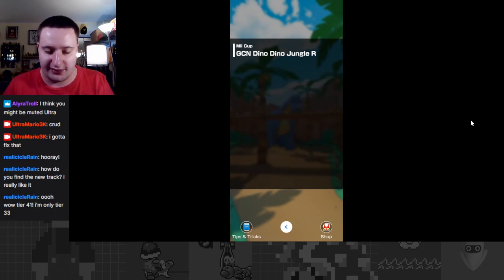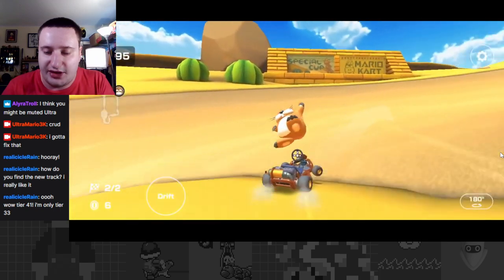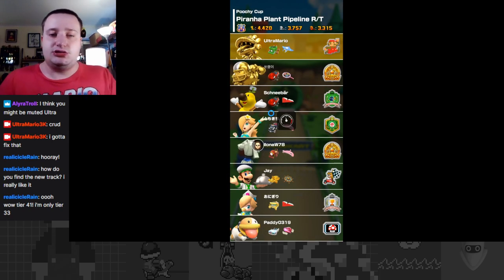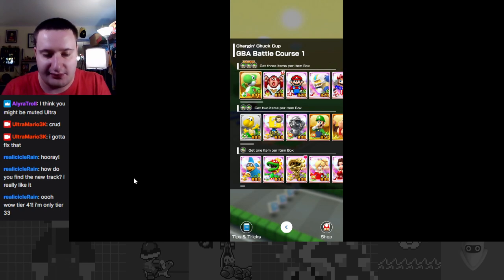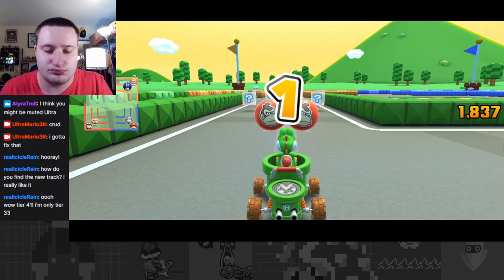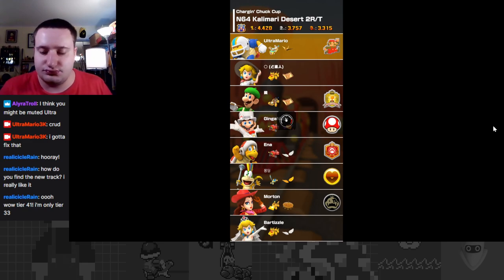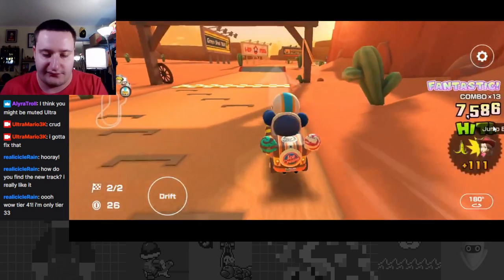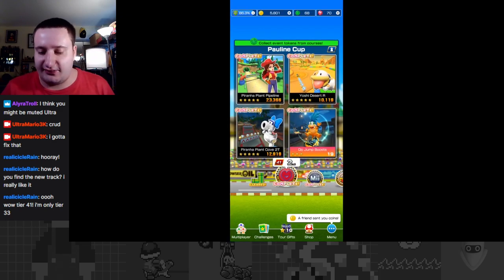A Pipe Dream Come True! - Pipe Tour Part 1 - Mario Kart Tour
Note: Due to an issue with the audio the mic is off for roughly the first 5-10 minutes of the stream. Apologies for the inconvenience!